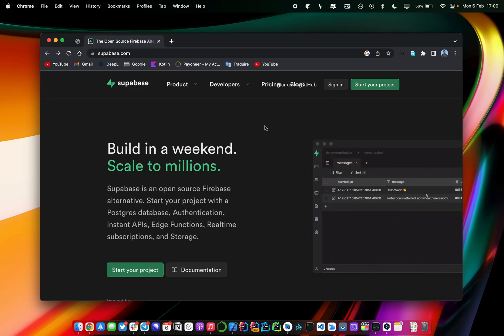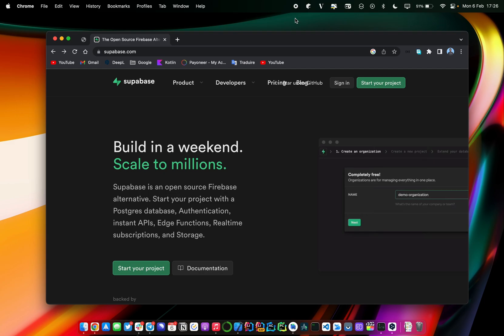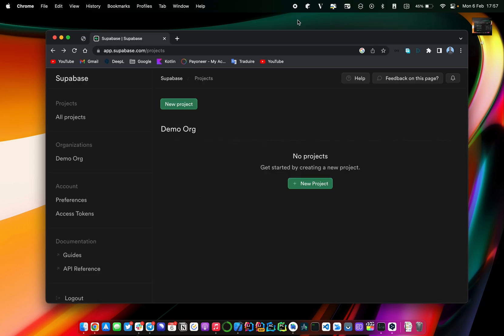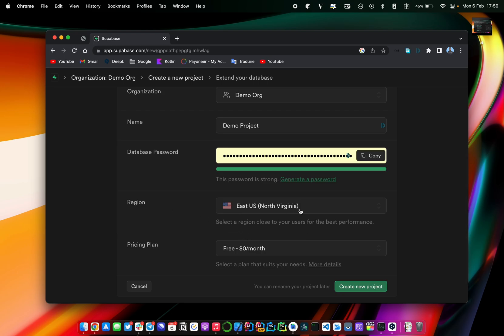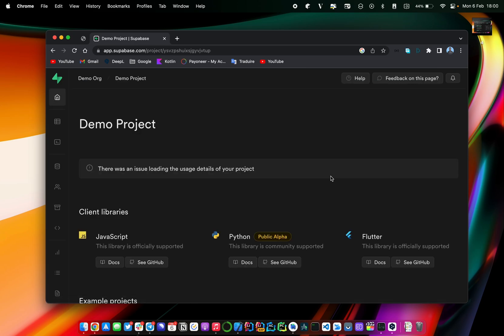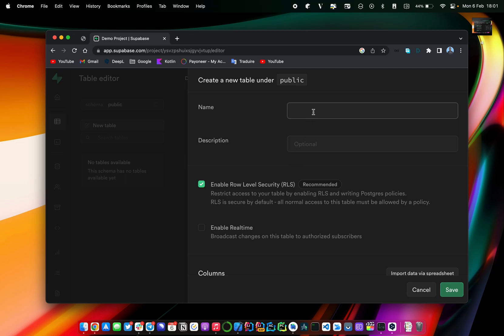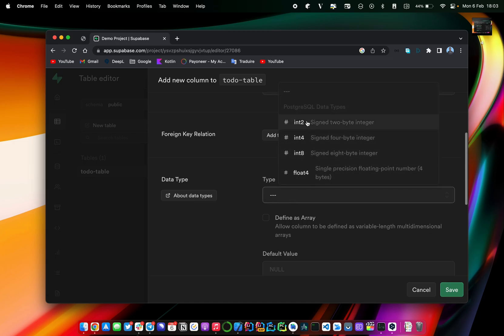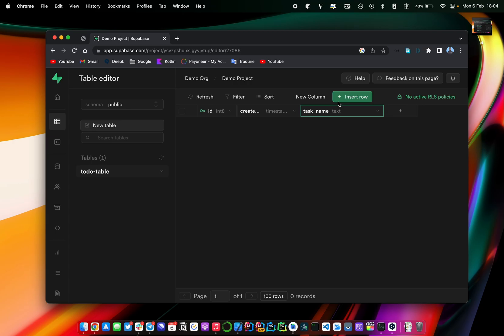1. Getting started with Supabase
In this first introductory video you will learn what supabase is, what the difference between firebase and supabase is and we will also get to know the firebase administration interface.